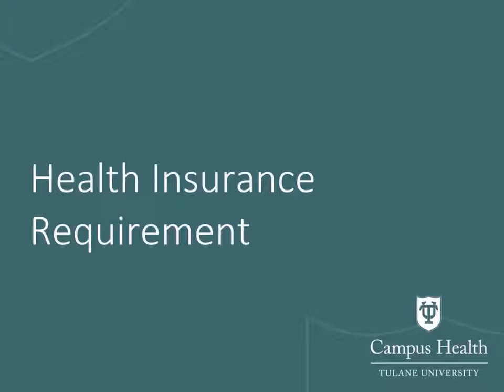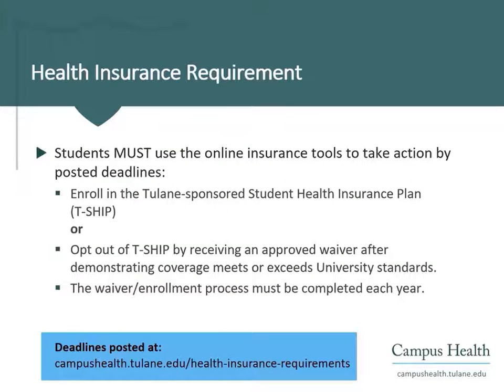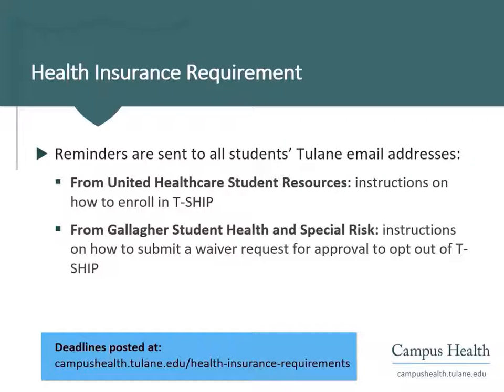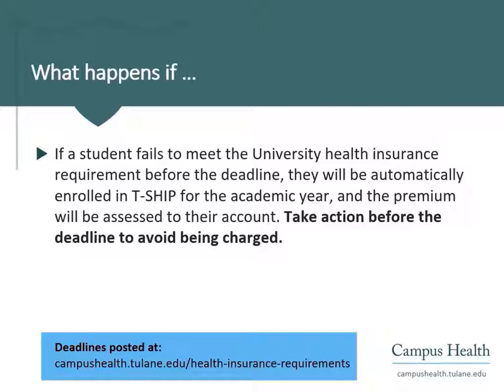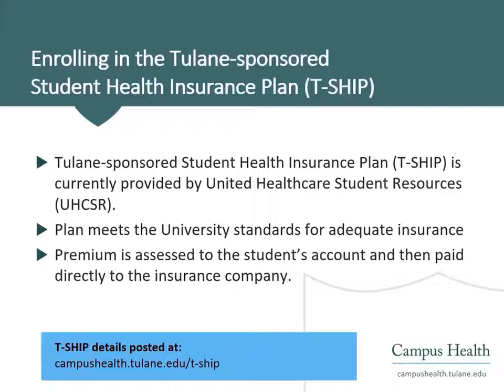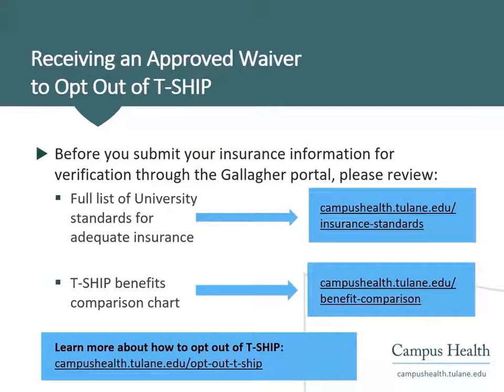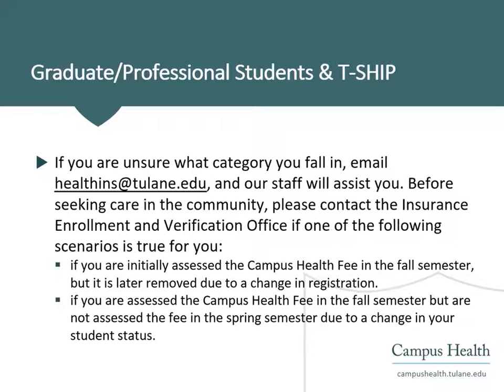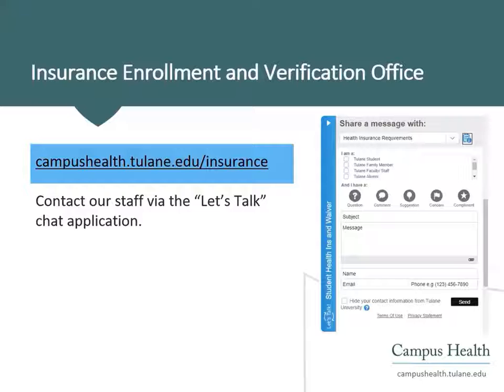Student Health Insurance Requirement, Campus Health, Tulane University | April 2021 Update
Tulane requires degree-seeking students and Tulane-sponsored students in J-1 status to demonstrate enrollment in and maintain adequate, quality medical insurance.

Students are required to go through the health insurance action process each academic year.